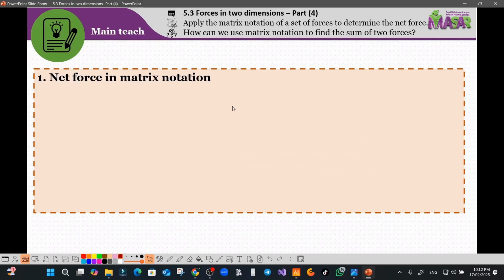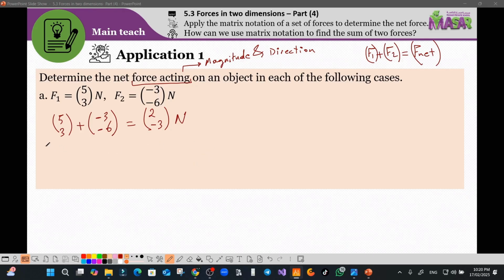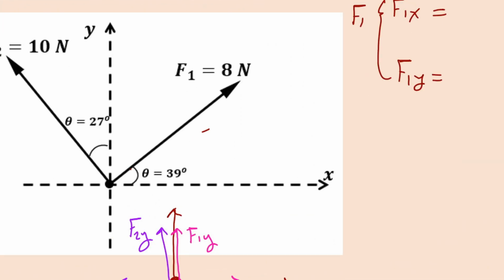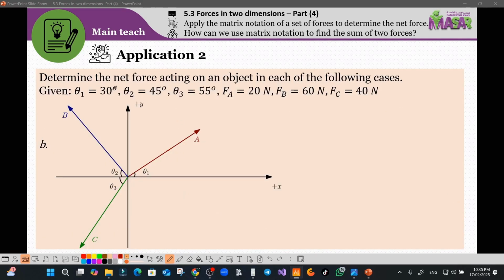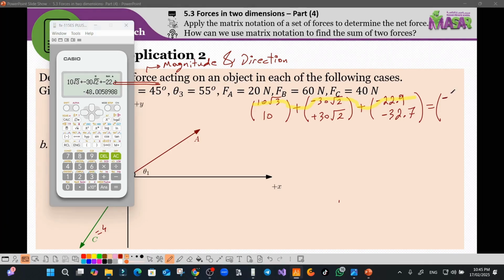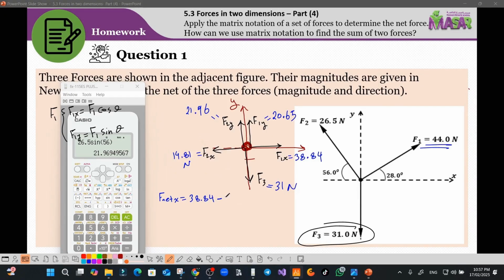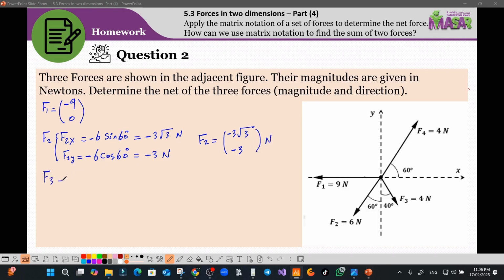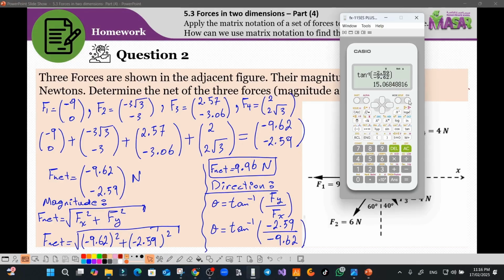5 3 Forces in Two Dimensions - Part 4